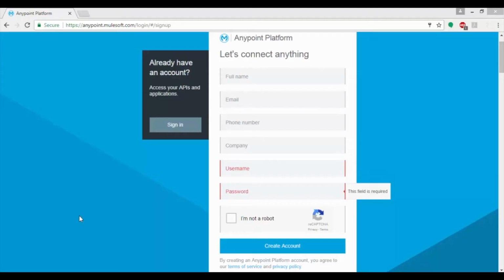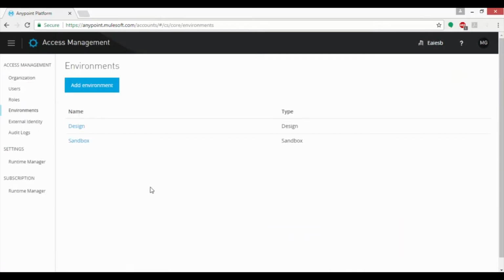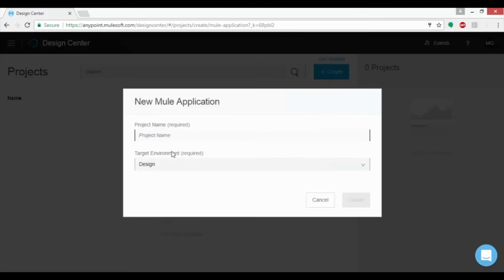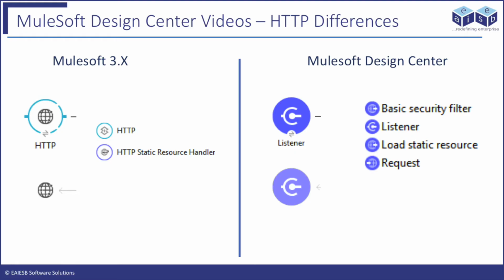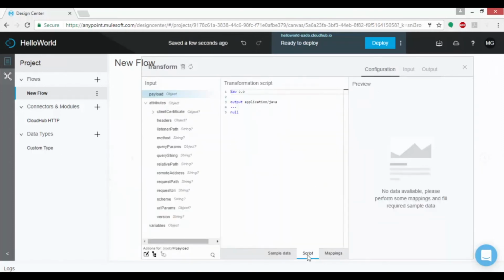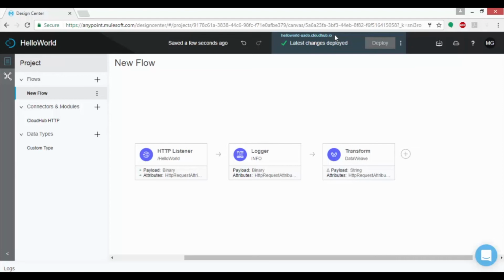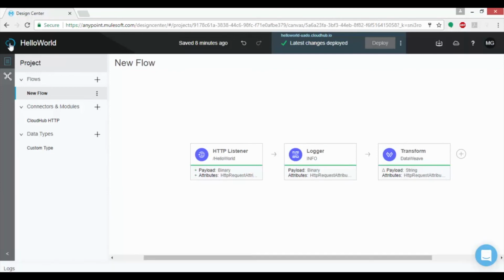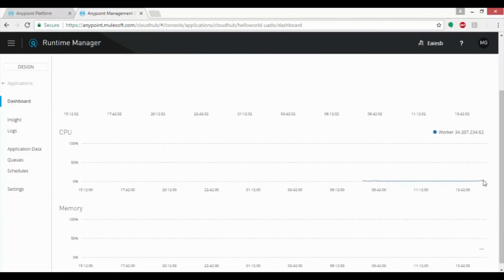Mule Crowd Release, Building Hello world Mule Flow in Mule Design Center